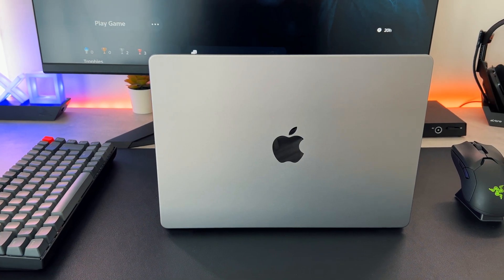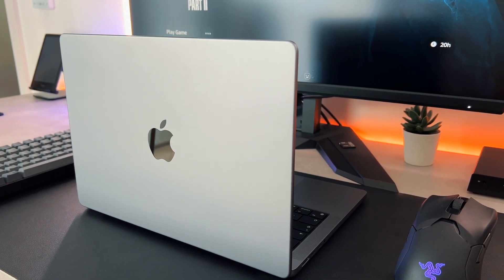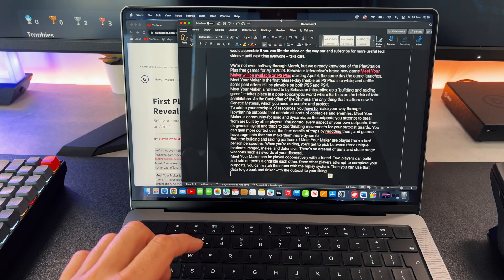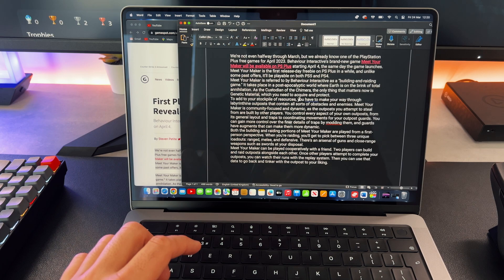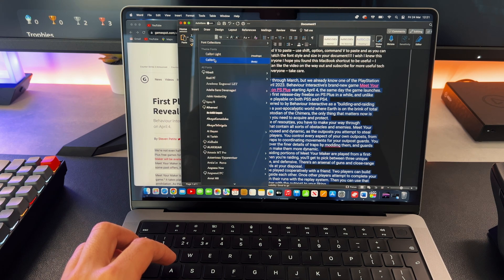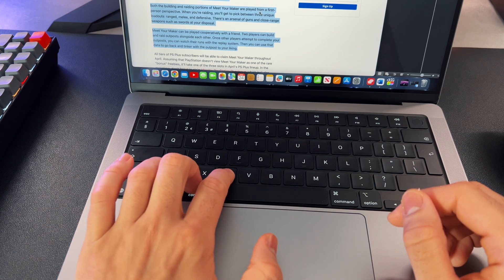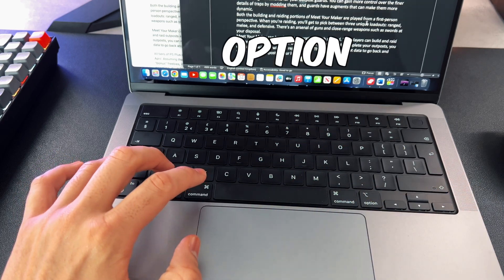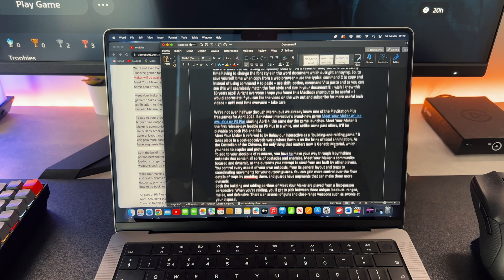How to Copy & Paste Without Formatting (MacBook Shortcuts 2023)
This MacBook shortcut is a game changer!! It will allow you to copy from a web browser and then paste into a word document without having to format the font or text size - awesome right!

.MY GEAR.
M2 Mac Mini
Sony A74 Camera
GoPro Hero 10
Blye Yeti Microphone
iPad Pro 11inch
Logitech Combo Touch Keyboard
iPhone 14 Pro Black
Airpods 3
Bose QC2 Headphones
Apple Watch 7